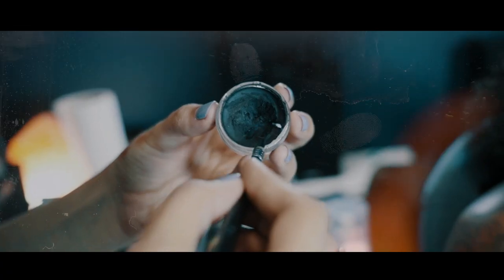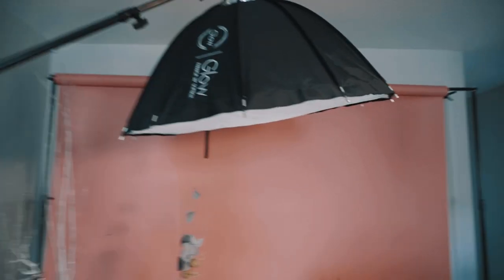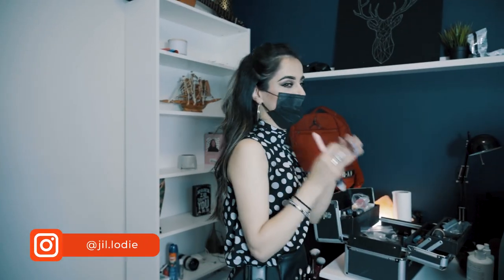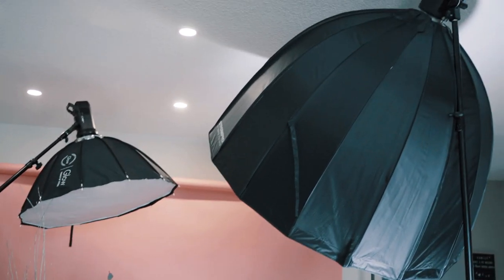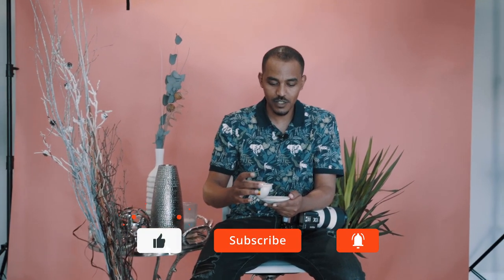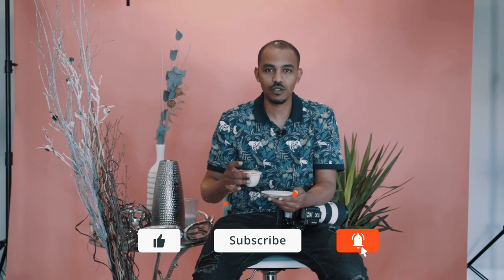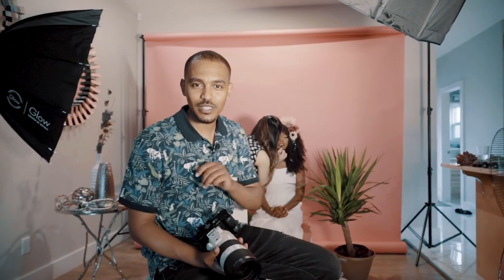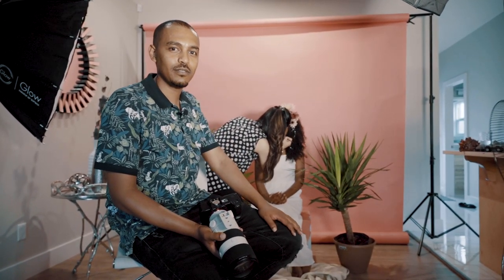How to Set Up a Home Photography Studio // Equipment I Use & Tips. በቤት ዉስጥ አስገራሚ የፎቶ አነሳስ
Hey guys!

Today's video is all about how I set up home photography studio and how you can set up a home photography studio too!
I list all of the current equipment I'm using and add a few tips about studio photography setups for beginners.

Extra gear! (Other photography equipment listed further below.)

Backdrop Stand: EBAY (No direct link sorry!)
80cm Silver/Gold Reflector: EBAY (No direct link sorry!)